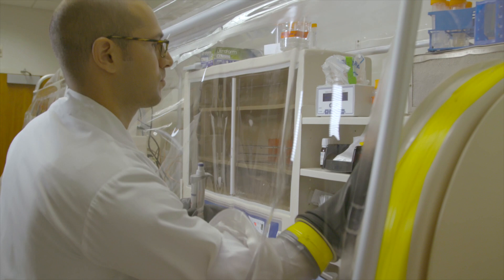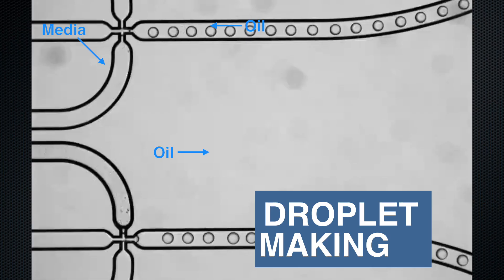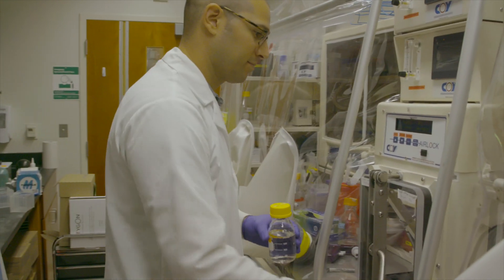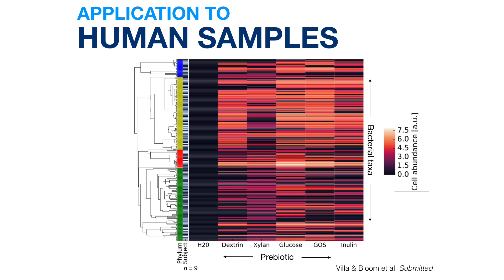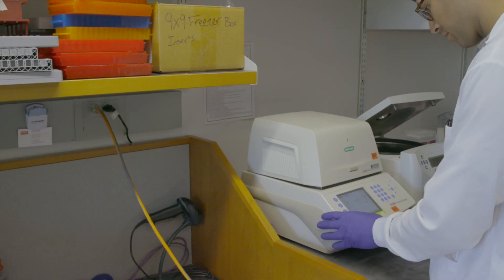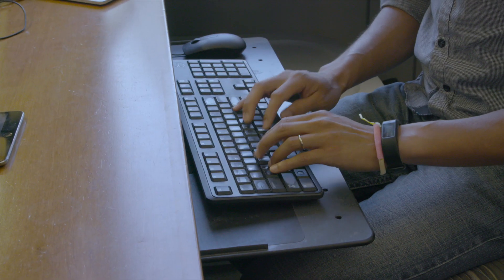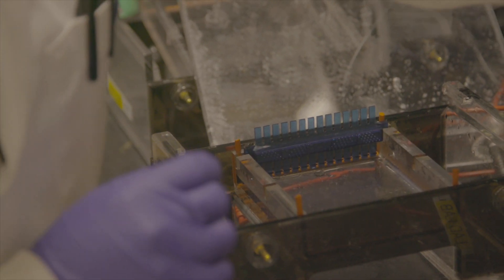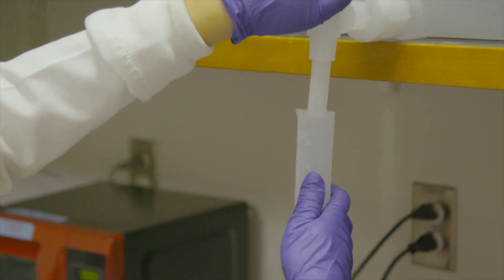2015 BYI Lawrence David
"Using Natural Bacterial Interactions to Control Microbial Communities"
Lawrence David, PhD
Duke University